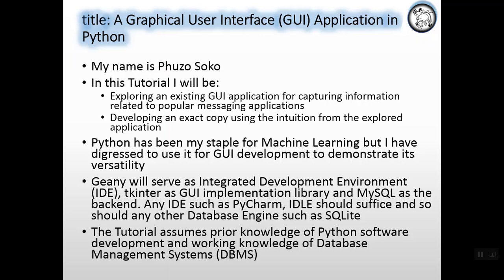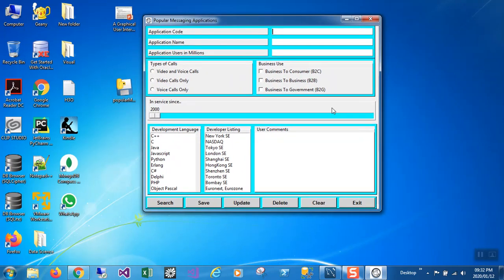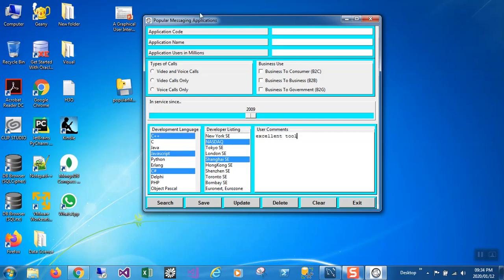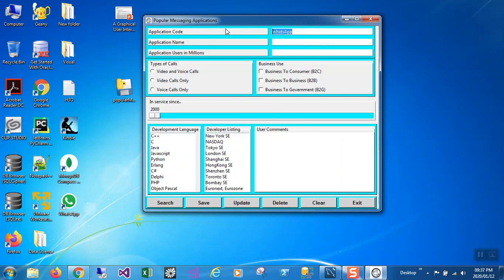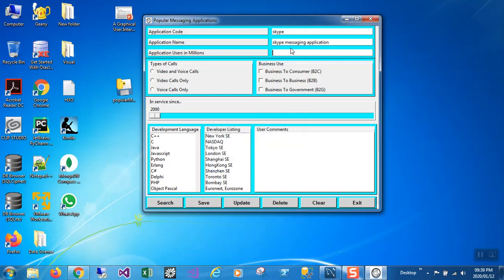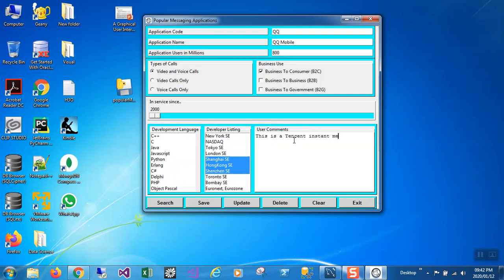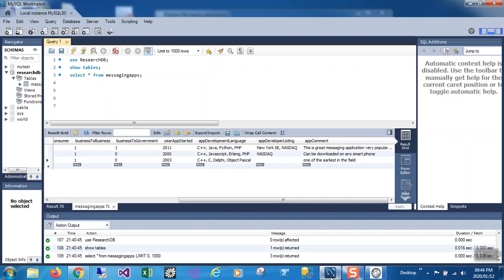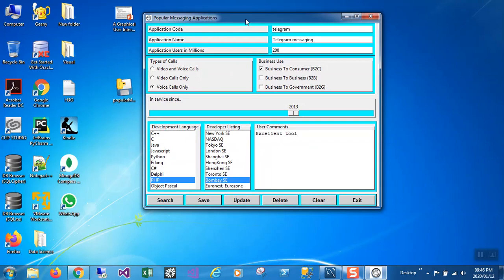Graphical User Interface in Python 01